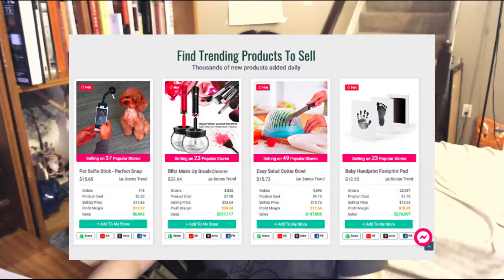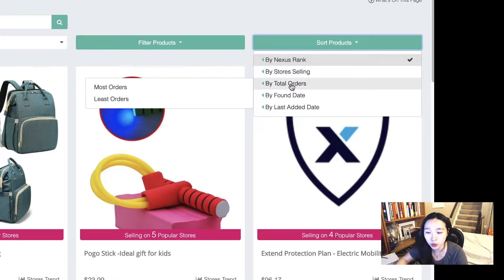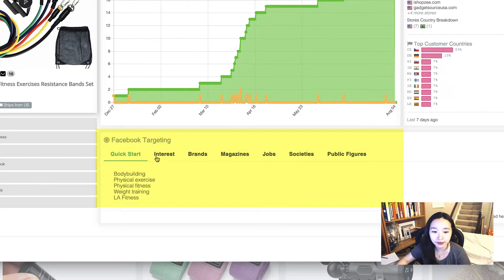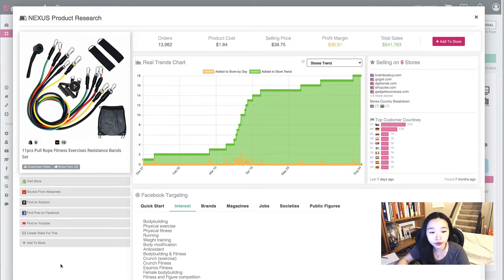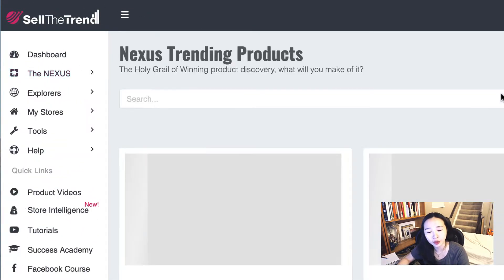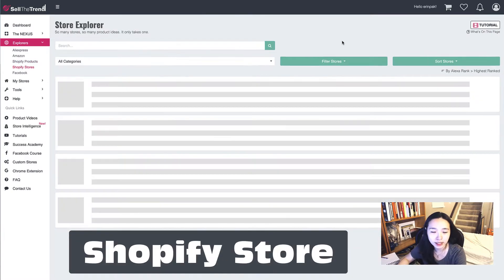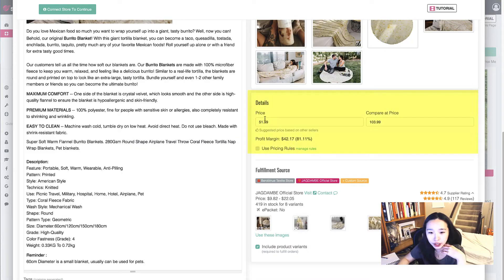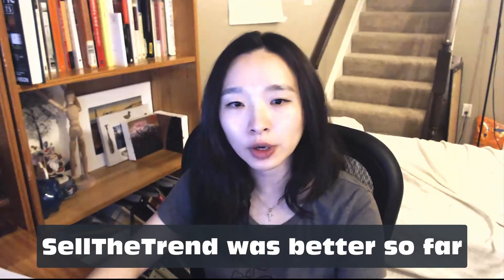Sell The Trend Review-Free Trial,Shopify Dropshipping success 2020-Facebook Ads-Product Research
If you use WooCommerce or Shopify for a Dropshipping, you want to check this affordable software, SellTheTrend. Sell the Trend could be your success in 2020 online business
-- Watch the tutorial for beginners
-- Facebook Ads
-- Creating a short video
-- Spying on other dropshipping sites
-- Product Research for your Shopify, WooCommerce, Amazon, eBay, Etsy stores

Get your stores up and do the correct way to find the products.

00:37 What is Sell The Trend?
00:52 Dashboard
01:07 Hot Products-Research
01:46 Product Deep Research
03:12 Creating Video
04:18 Hot Stores-Spying on other stores
04:52 Facebook Ads
05:06 Integrate with your Shopify or WooCommerce Store
05:49 Store Intelligence
06:01 Facebook Ads 2